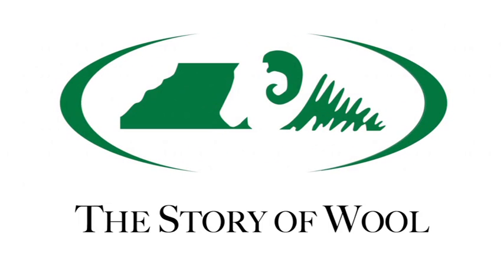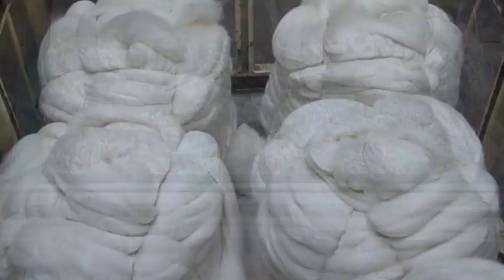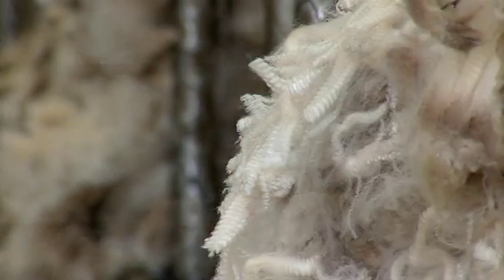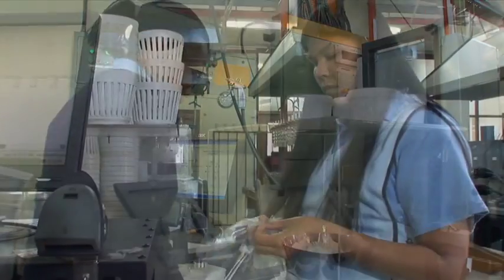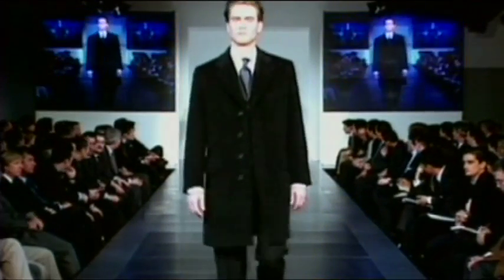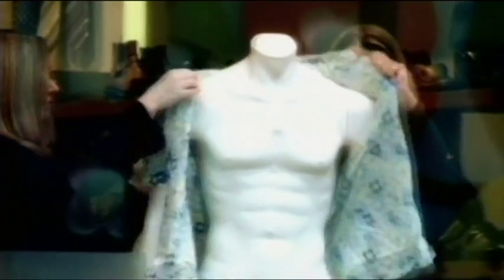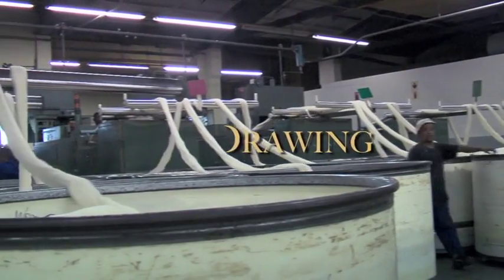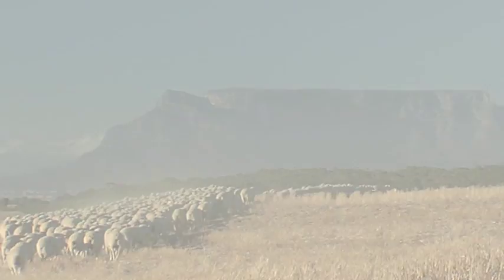Cape Wools SA - The Story of Wool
South Africa is a vast and beautiful country with a rich history of sheep and wool farming. This long history has established woolgrowers who have a keen appreciation of how to care for their animals and the environment. As a result, the industry consistently generates a high quality, environmentally sound product for international markets.

The first Merino sheep arrived at the Cape in 1789, and the sheep and wool industry on a commercial basis was soon established. During the whole of its colonial period, the Cape province remained the most important wool producing area in Southern Africa and although the sheep industry subsequently spread rapidly throughout virtually the whole of the country, 'Cape Wool' has become the international generic trade term for all wool produced on the sub-continent.